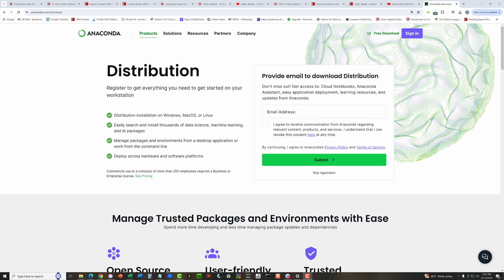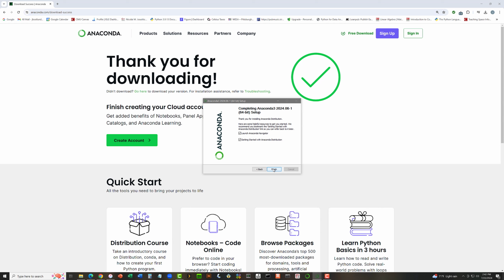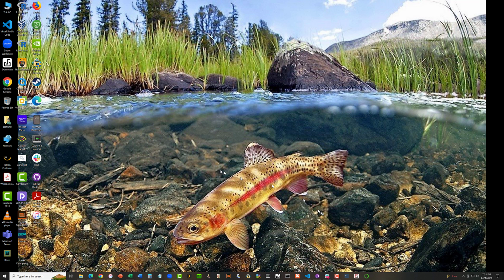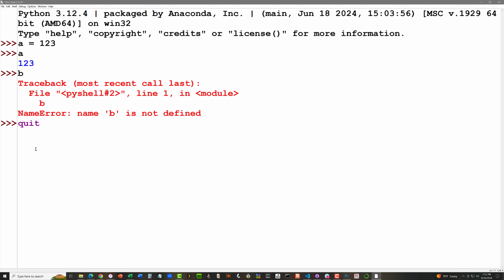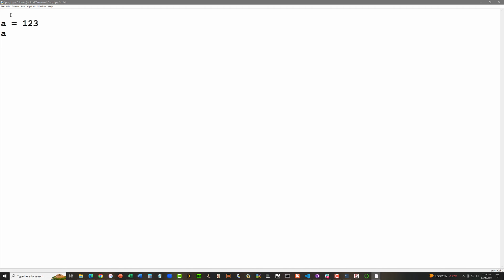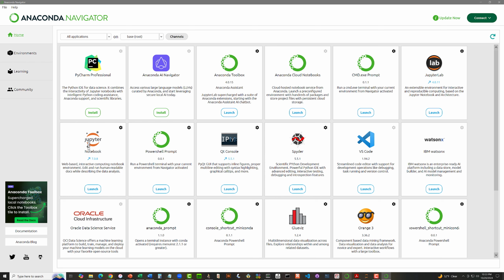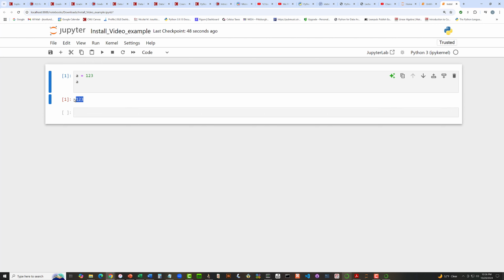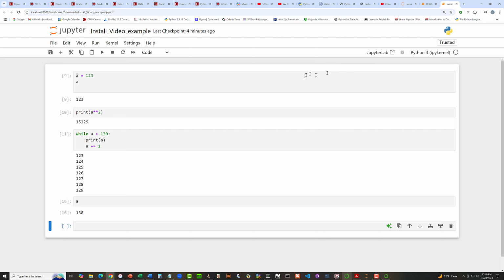Anaconda3 2024 06 installation with Jupyter Notebook